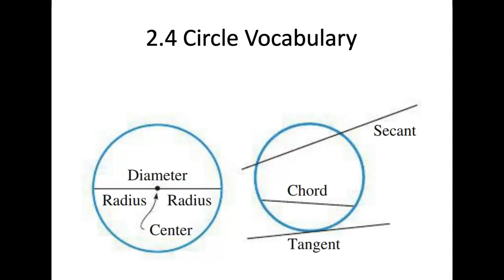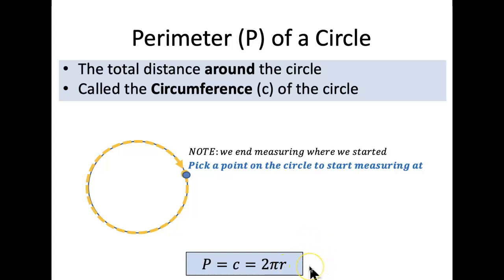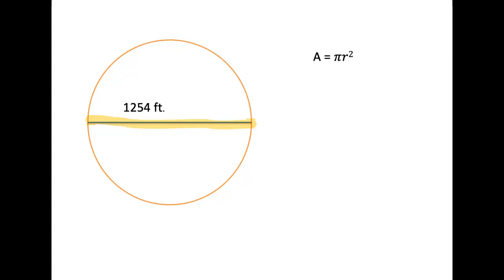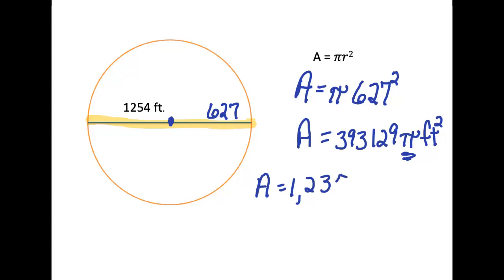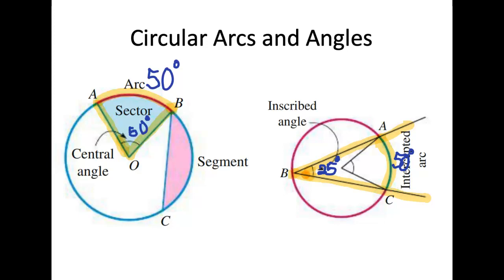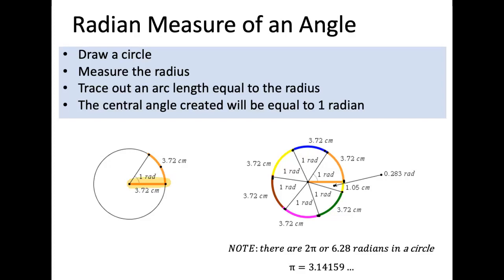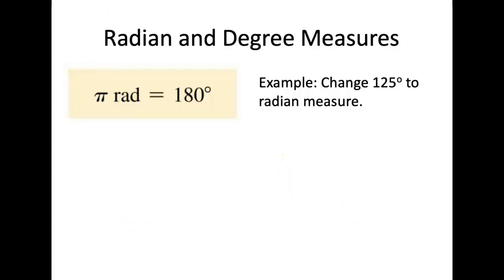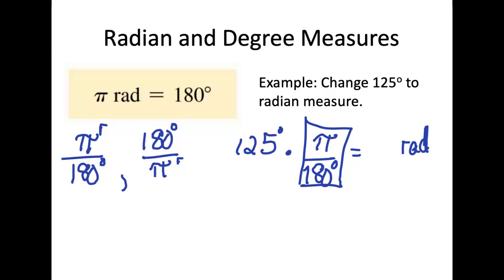MAT 121 Lesson 2.4 video